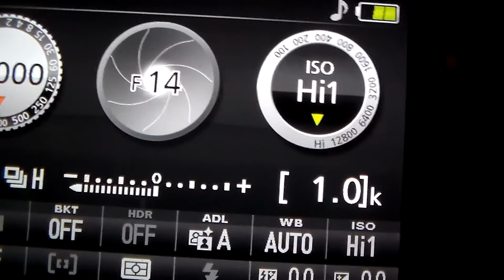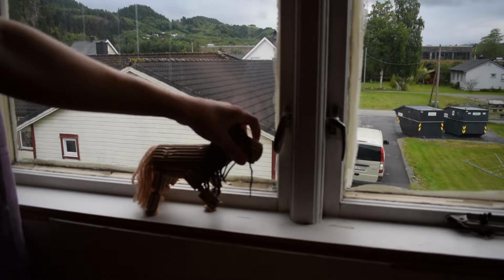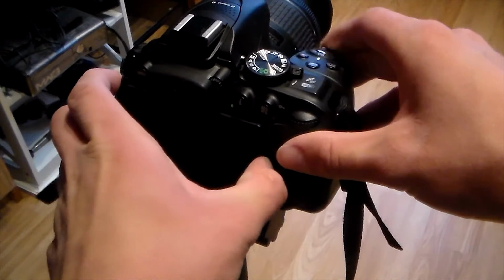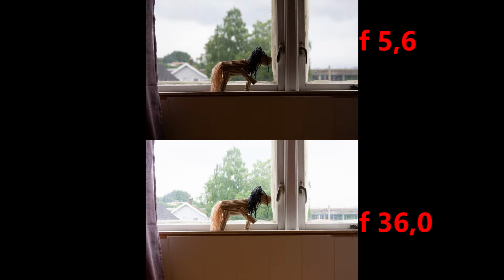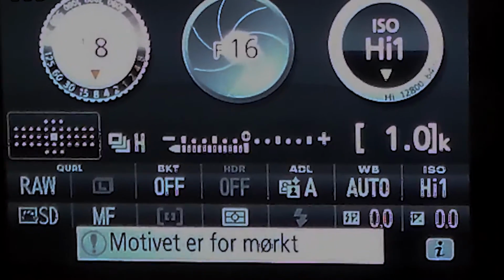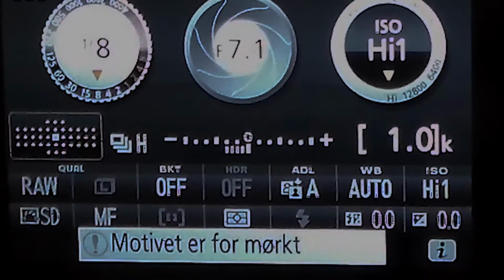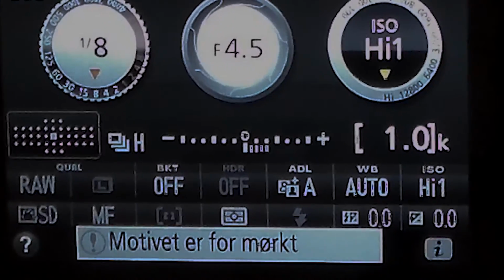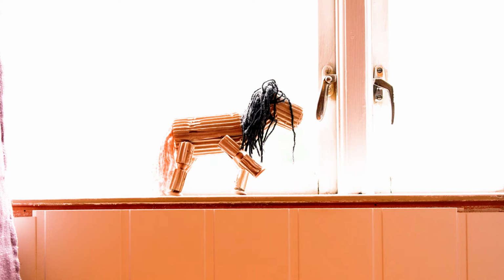Shutter Speed, Aperture, ISO. DSLR (Film school | ep 1)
In this very first episode of The Film School, I will try to teach you the manual modes on a DSLR camera. That includes things like Shutter Speed, Aperture and ISO.

Social Media.